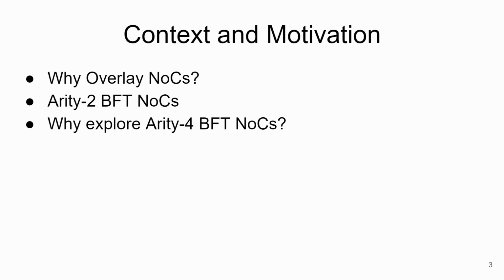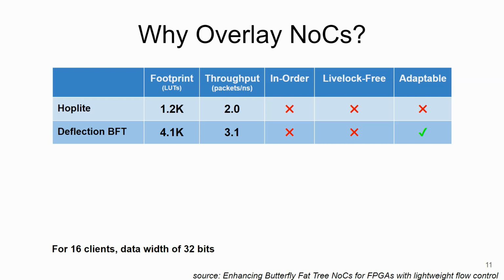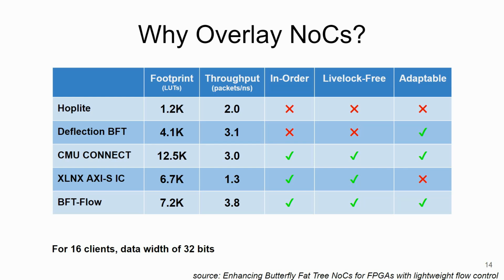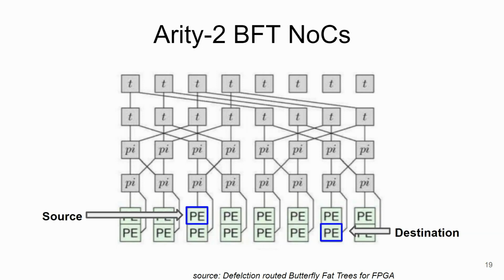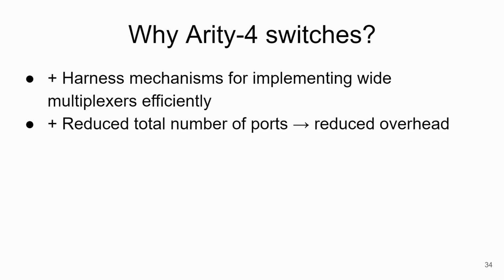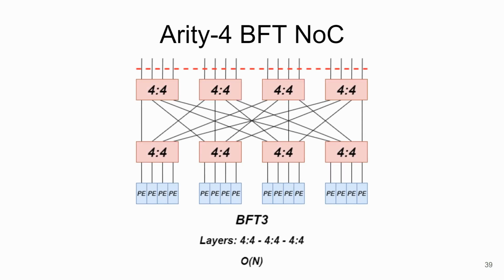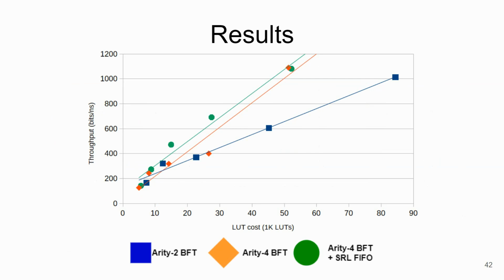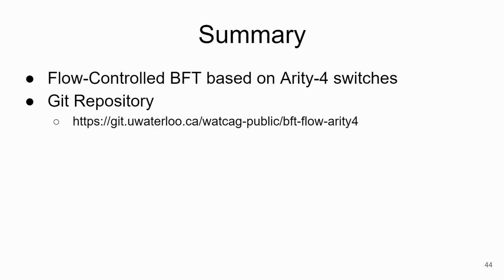[FCCM 2020] Exploring the Impact of Switch Arity onFlow-Controlled Butterfly Fat Tree NoC for FPGA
Overlay Networks-on-Chip (NoCs) for FPGAs based on the Butterfly-Fat Tree (BFT) topology with lightweight flow control deliver low LUT costs and features such as in-order delivery and livelock freedom. BFT NoCs make it possible to configure network bandwidth to match application requirements, by choosing switch types with different numbers of ports (arity) for the layers of the tree hierarchy. We increase the design space of BFT NoC configurations available to designers by constructing networks with larger arity-4 switches, in addition to the arity- 2 switches explored by previous works. When synthesized for the Xilinx UltraScale+ VU9P FPGA, our proposed BFT NoCs consume 38-45% fewer LUTs and 33-50% smaller wiring lengths than arity-2 BFT NoCs with the same Rent parameter, in exchange for a reduction in maximum clock frequency in up to 25%. We simulate the operation of our proposed NoCs when routing various real-world workloads with 64 network clients, and show that they consistently achieve better Throughput / LUT cost ratios, when compared to arity-2 BFT NoCs with the same Rent parameter, with improvements of 15 to 120% depending on the benchmark and NoC topology.